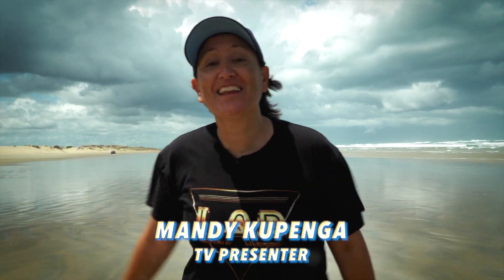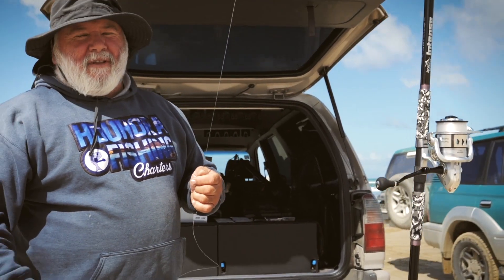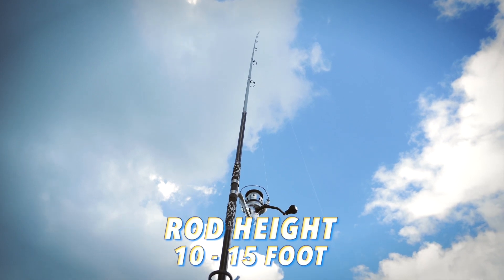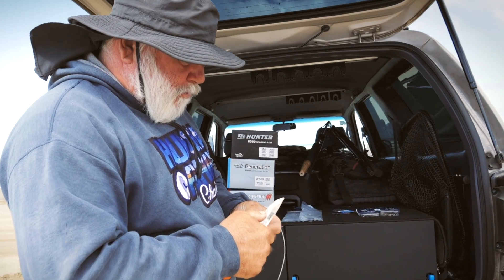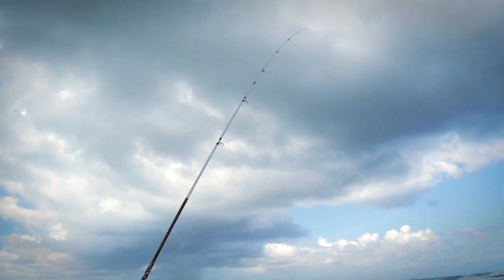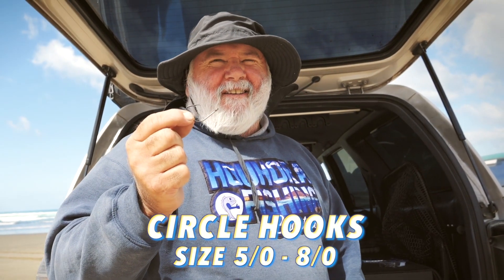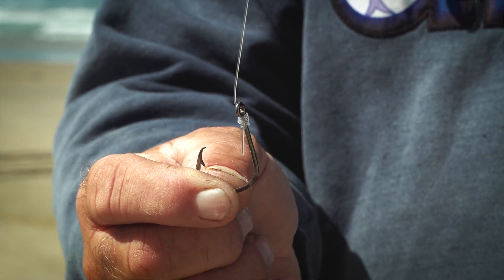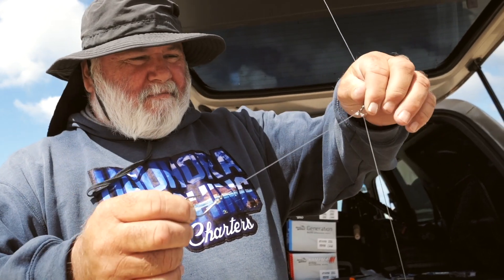1SurfCasting Basics: fishing gear & setup - rod, reel, tackle, hooks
1SurfCasting Basics: fishing gear & setup - rod, reel, tackle, hooks.

Fishing how to gear & set up when surfcasting around New Zealand coastlines with Rob Parker from Houhora Fishing Charters. Rob shares his wealth of knowledge with a few basics if you're just starting out or looking for some tips. What type of rod and reel, tackle and how to put the hooks, sinker together.

Jarvis Walker HOW TO FISHING series: learn some basics to get you started so you have maximum fun, are nice and prepared and stay safe.

The rod and reel featured in this video:
Rod - Jarvis Walker Intense
Reel - Jarvis Walker Pro Hunter 8000

Jarvis Walker New Zealand is proud to share basic fishing tips, techniques and “how to” videos to help you catch a beautiful feed of fresh fish for dinner. You can’t beat fresh fish after a day outdoors!